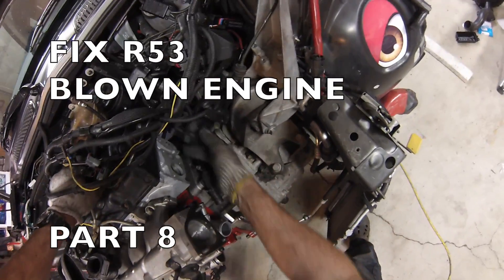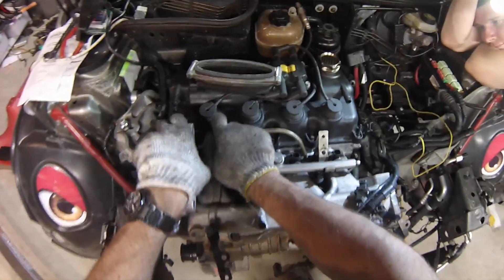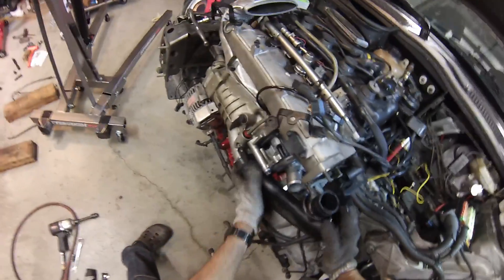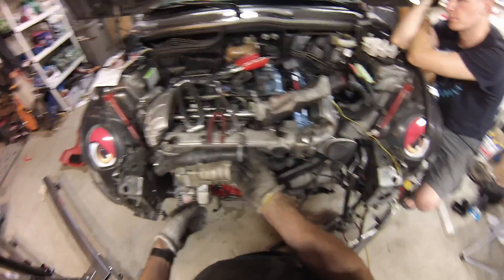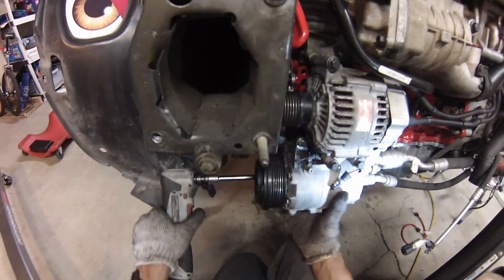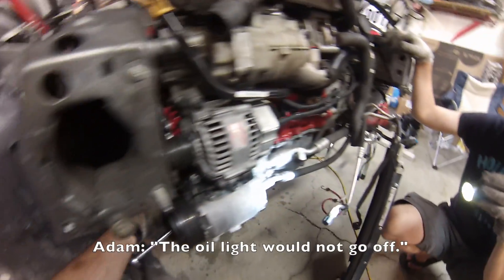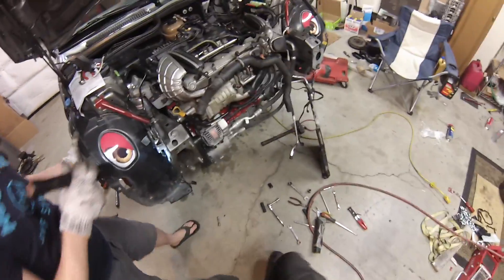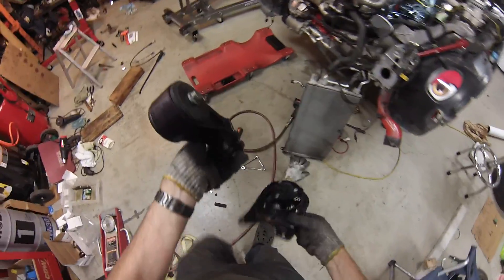Rebuild R53 Blown Engine 2004 MINI Cooper S - Part 8 / 9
I reattach various connections and also find a surprise.  "Patented" mechanics eye view. Blew engine at the track, piston and head destroyed. Valve came off inside cylinder.

Part 1: Remove head/oil pan/piston
Part 2: Remove engine from car
Part 3: Strip engine/diagnose failure
Part 4: Final disassembly and preparation
Part 5: Assemble pistons and reinstall crankshaft
Part 6: Install pistons and cylinder head
Part 7: Clutch, transmission and mate back to car
Part 8: Reattach various connections and find a surprise

Purchase ring compressor:

Purchase engine stand: